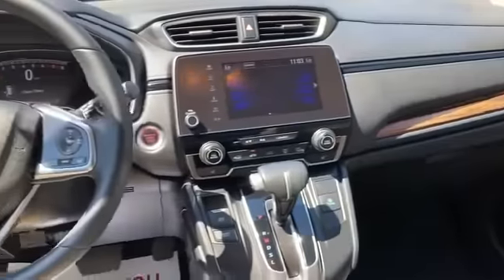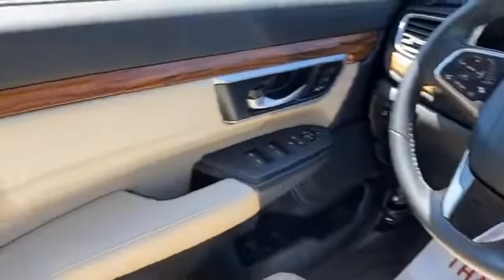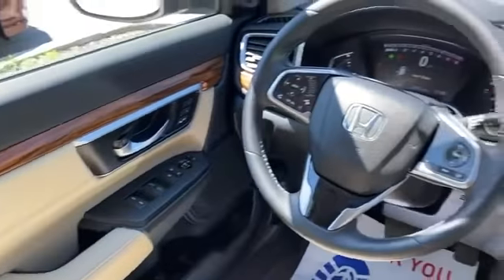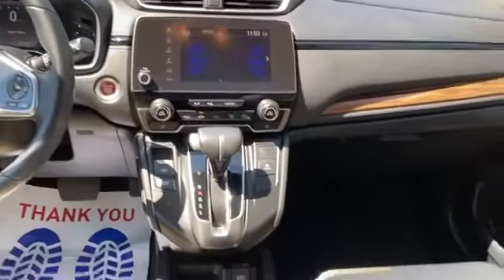Used 2018 Honda CR-V EX-L 2HKRW2H80JH640290 Mt Kisco, Bedford Hills, Tarrytown, White Plains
2018 Honda CR-V EX-L 2HKRW2H80JH640290 Video

This 2018 Honda CR-V EX-L 2HKRW2H80JH640290 is full of phenomenal features such as: